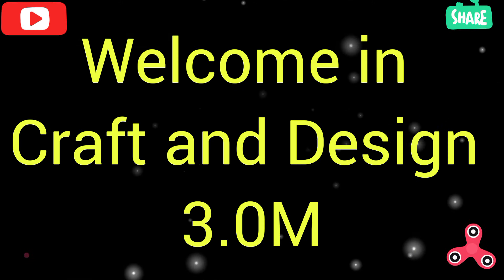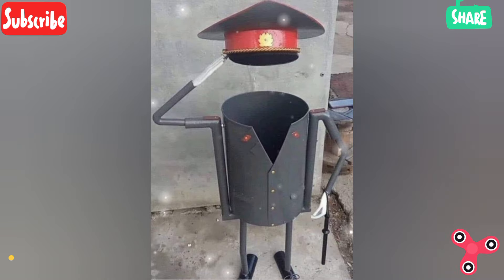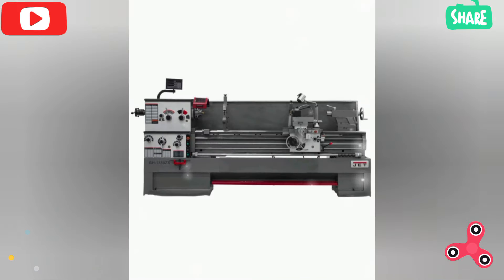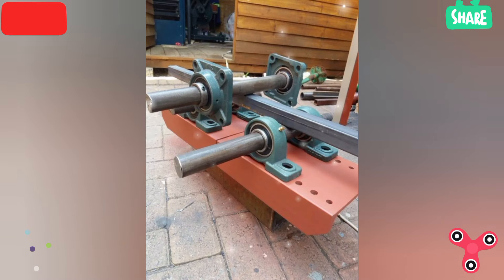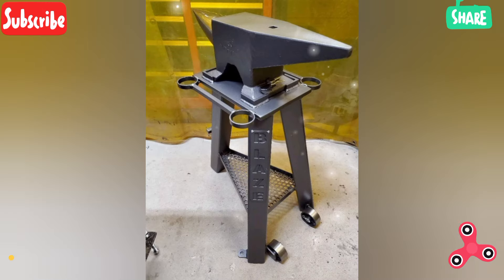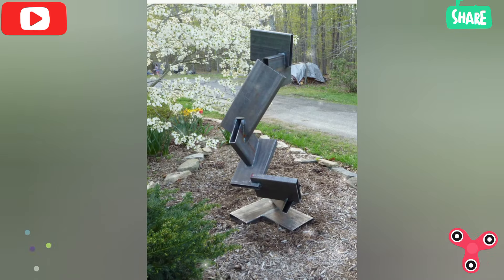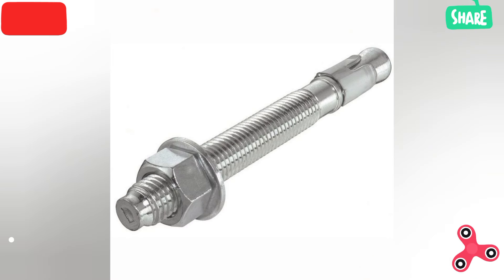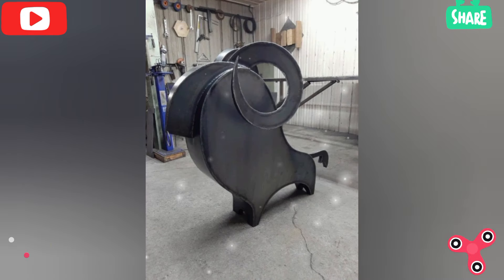Beginner welding tools | Tools for Welding Project ideas | Tools for Welder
In this video for my dear audience following search ideas are prescribe briefly and explainativly

beginner welding project ideas
welding for beginners
welding
welding projects ideas
welding project
welding tools for beginners
welding projects
beginner welding projects
diy welding projects
mig welding
welding tools
welding projects for beginners
welding tips and tricks
cool welding projects
welding basics for beginners
welding projects to make money
small welding projects
simple welding projects
welding art projects
tig welding